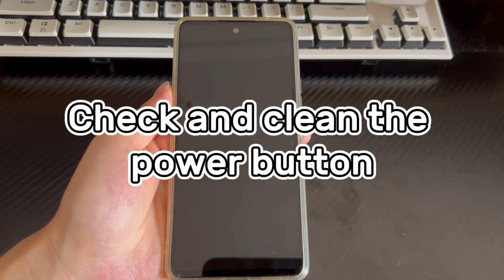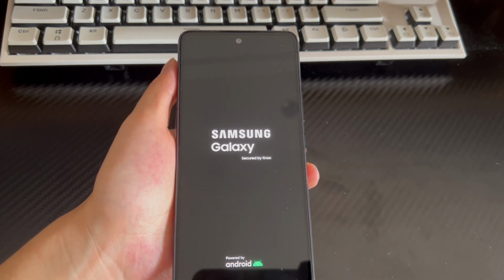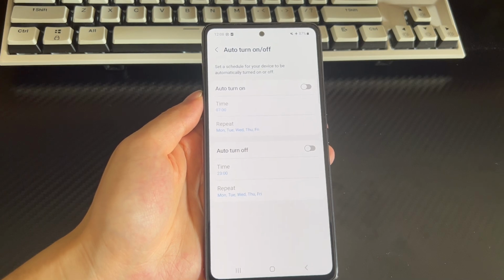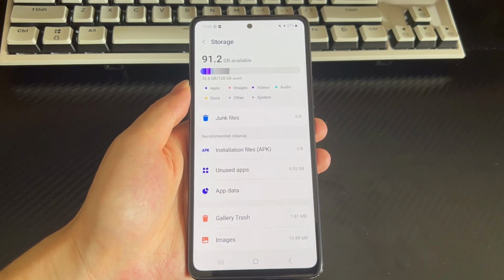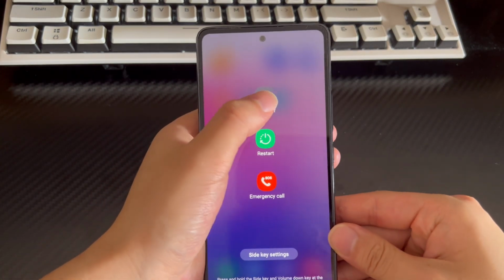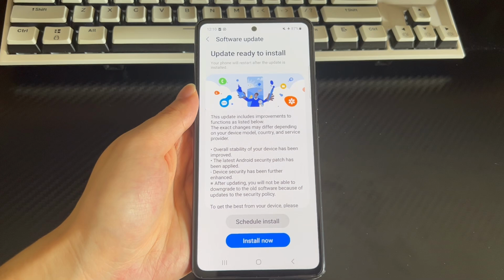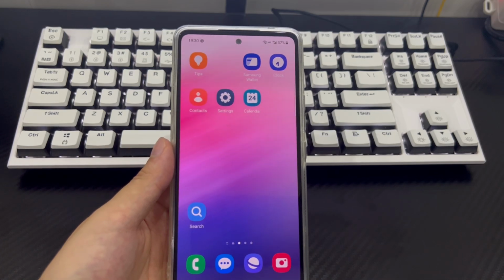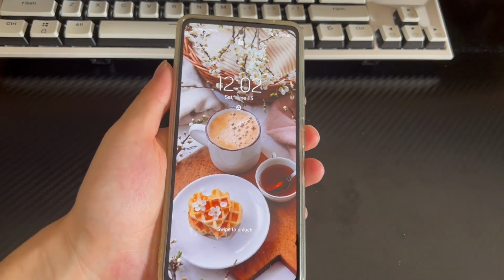Android Phone Won't Restart? 9 Methods to Fix Android Not Restarting Properly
Today's video will explain to you why Android phone won't restart. Restarting your phone may be a common action that users will take after using the phone for a long time or when they find that the phone is stuck or delayed. Restarting can effectively alleviate the situation of phone stuck, delay, etc. It will refresh your phone's operating system and fix many performance-related problems and failures in Android. If your Android phone won't reboot, our experience may plummet, and people may be eager to get their Android phones back to running quickly.
Let's first understand why won't my Android phone restart. The reasons why can't restart Android phone may be inconsistent due to different Android models. For example, the power button is stuck by paper scraps, too much dust or other foreign objects, resulting in the inability to restart related work after pressing the power button. A downloaded software may also cause a system crash or conflict, resulting in can't reboot Android phone. The operating system update failed or the installation was incomplete, and the phone may not start properly. Sudden power outages or other unexpected shutdowns may cause Android phone won't restart properly. It may also be that the phone battery is simply exhausted. If the phone battery is completely exhausted, it will also cause the phone to be unable to boot and restart. It may also be insufficient storage space. The worst result is hardware failure. Hardware failure such as power button damage or connection problems may cause Android phone not restarting. You can think about whether your Android phone may encounter one of the above scenarios.
Now, how to fix Android phone not rebooting? Let us tell you the answer. We have found several simple and quick ways to solve Android phone not rebooting. It is not complicated to solve the problem of a phone that cannot restart. Please be more patient and try the following methods.

02:07 Check and clean the power button
02:33 Hard restarting the phone
03:08 Set automatic restart.
03:45 Check and clean up the storage space
04:20 Charge the phone
04:37 Run the phone in safe mode
05:31 Android system updates
06:20 Factory settings
07:05 Seek professional help